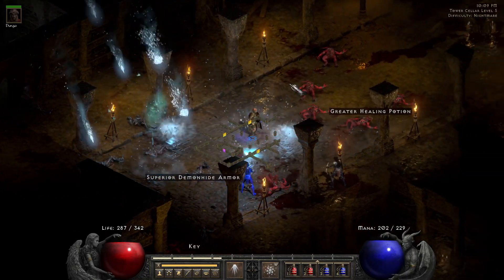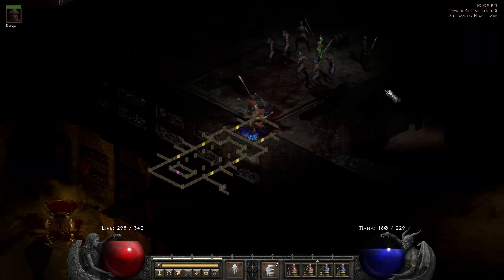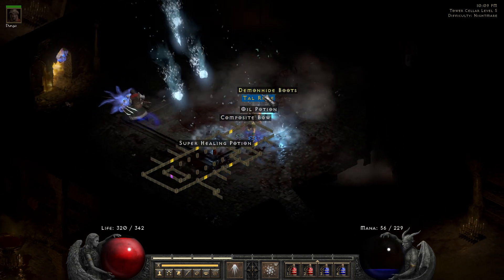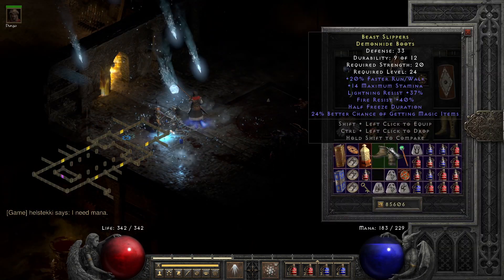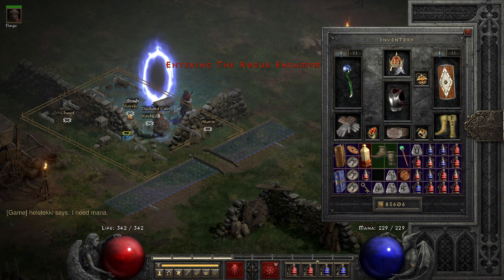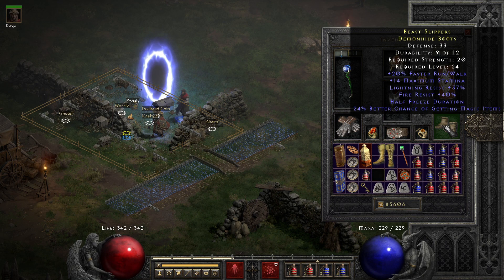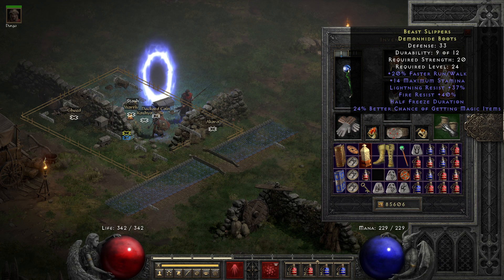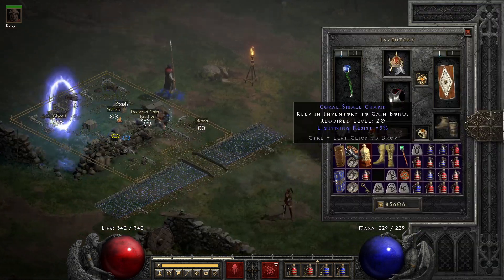How I got very good Boots to put on my feet - Diablo 2 Resurrected: Season 6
I show you the ultra super magic find boots with resistances